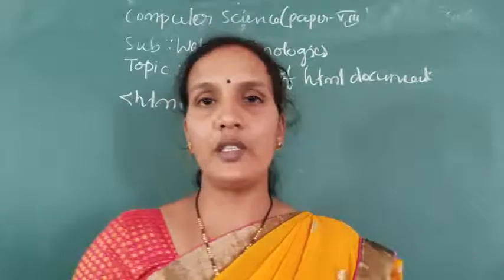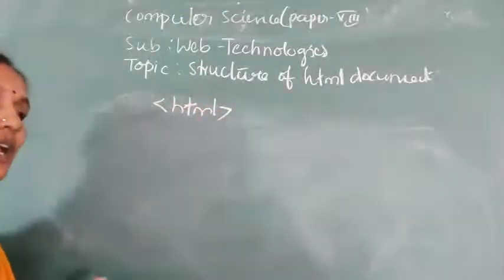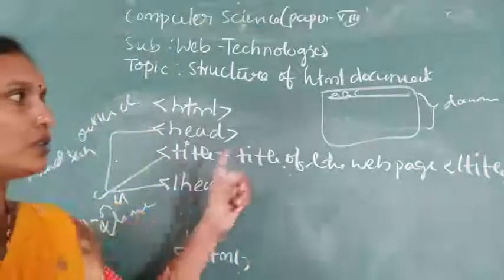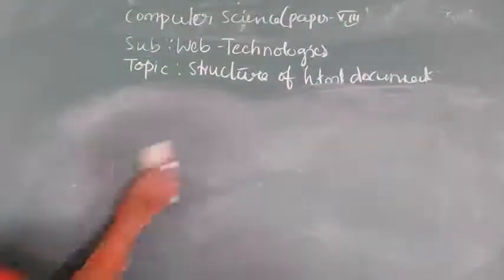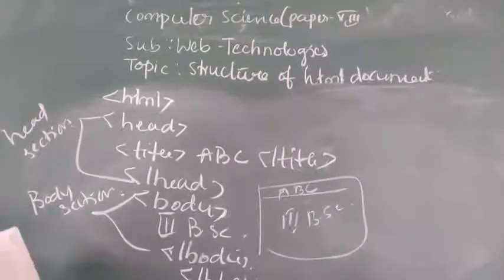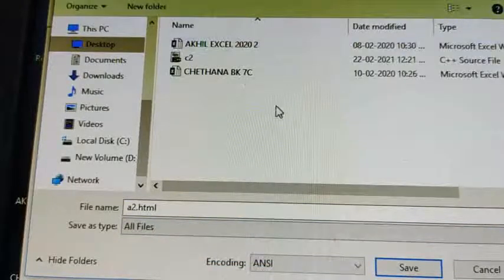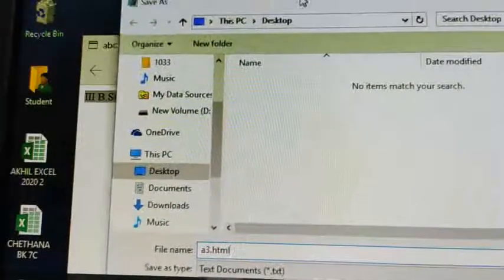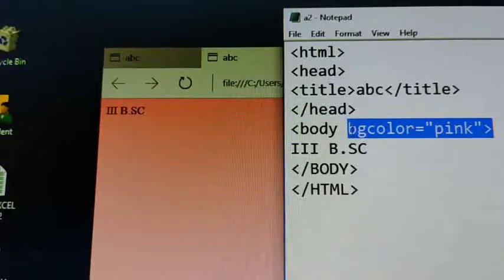wt lecture- 3 structure of HTML document